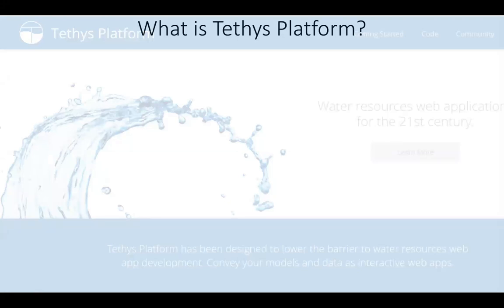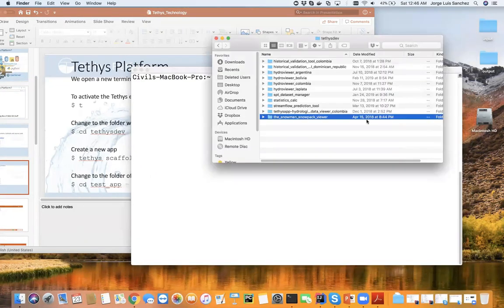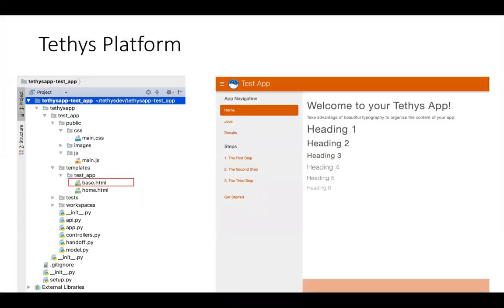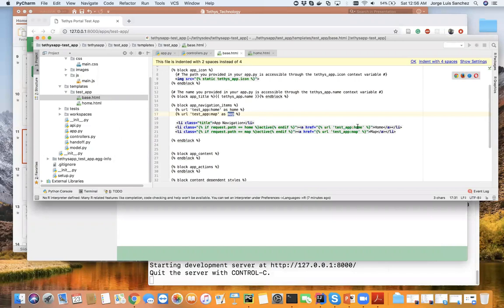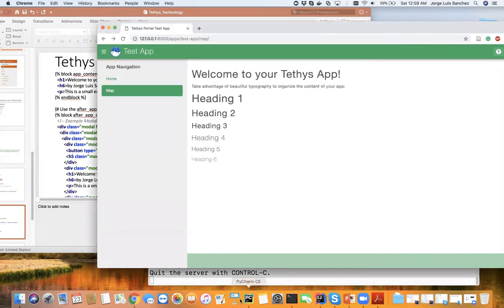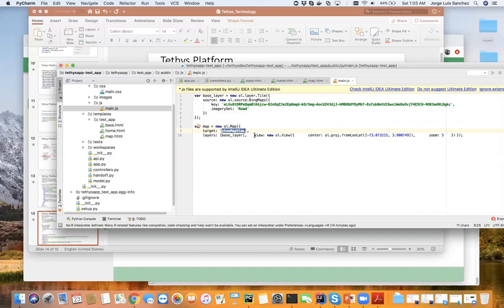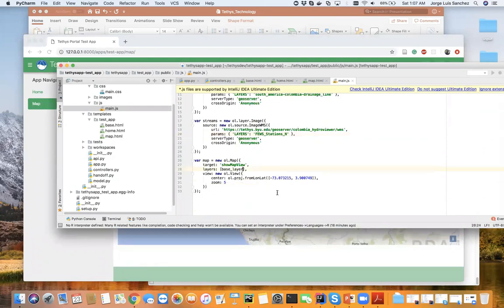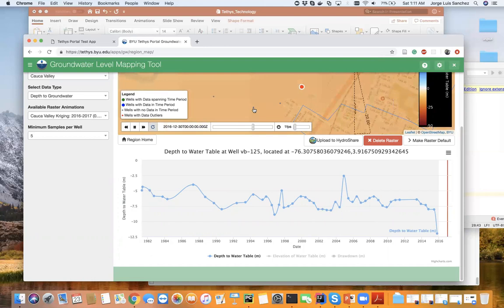Technology Video - Tethys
This video was made for the IS 542 Web Development class at Brigham Young University. The purpose of the video is to introduce some technology for web development. I decided to introduce the Tethys Platform, which is a web app framework developed by and for water resource engineers.